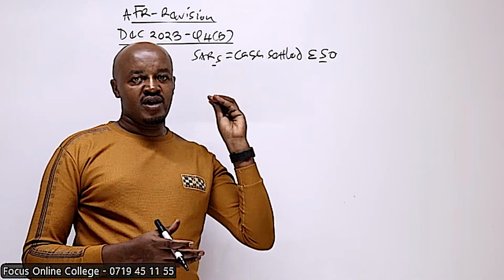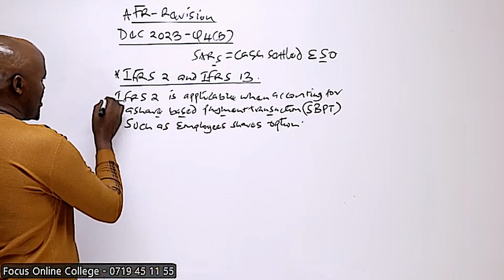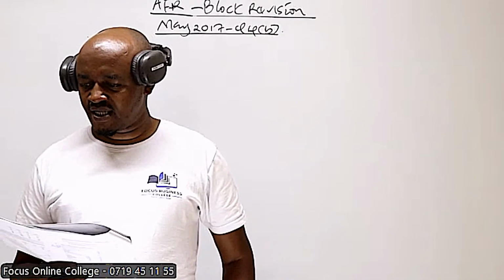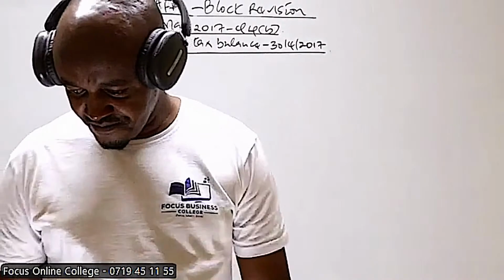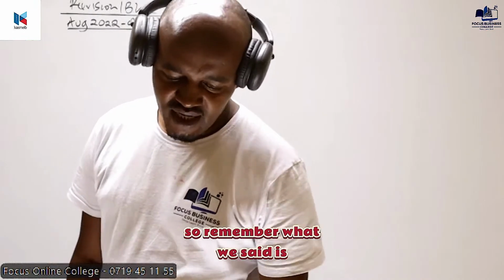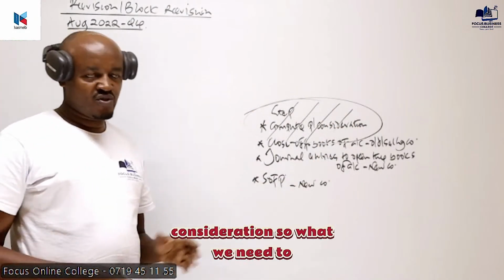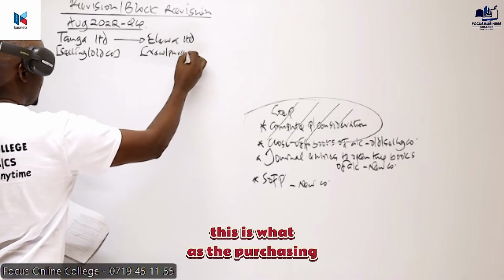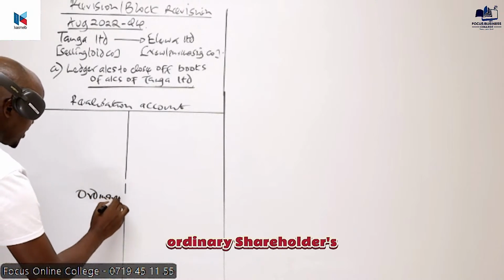𝐉𝐎𝐈𝐍 𝐅𝐎𝐂𝐔𝐒 𝐎𝐍𝐋𝐈𝐍𝐄 𝐂𝐎𝐋𝐋𝐄𝐆𝐄 📞 Call | WhatsApp: 𝟎𝟕𝟏𝟗 𝟒𝟓 𝟏𝟏 𝟓𝟓